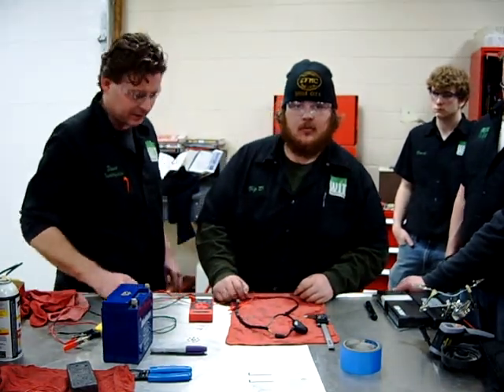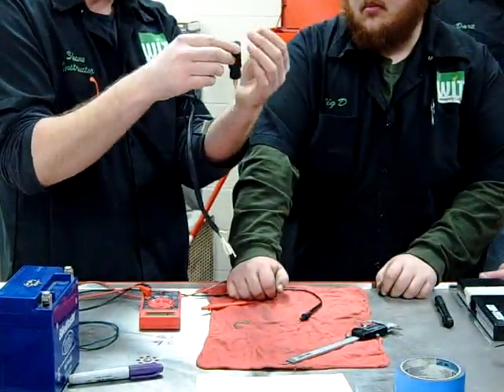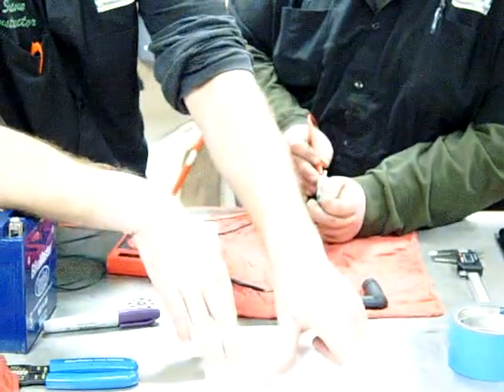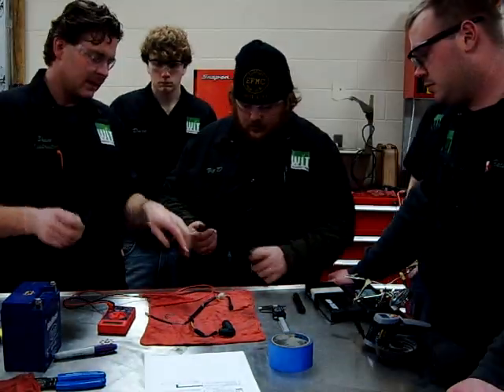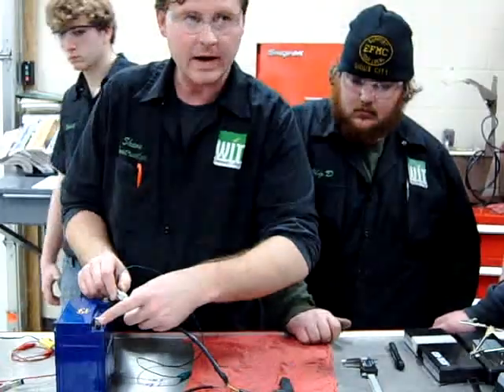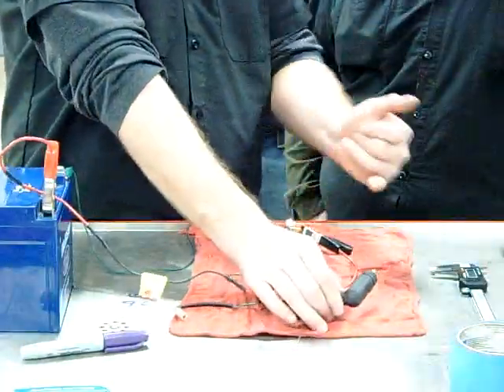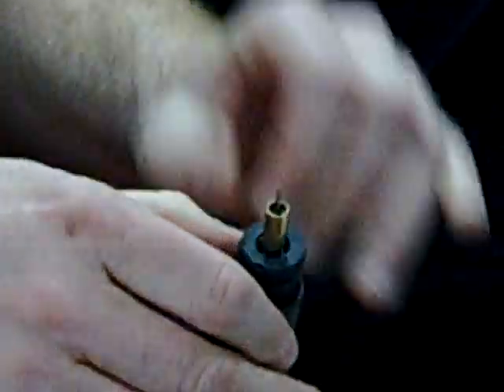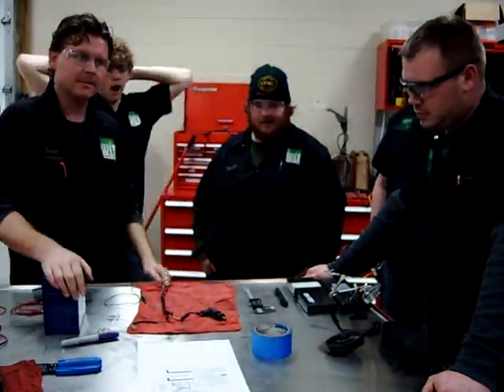How to test an Auto Bystarter (choke) Electronic Choke Honda Yamaha Chinese mopeds and ATV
This video shows how to test a auto choke commonly found on many mopeds and atvs.
Keep Wrenching,
Shane Conley
Instructor/Motivator/Motorcyclist

Amazon Tools: